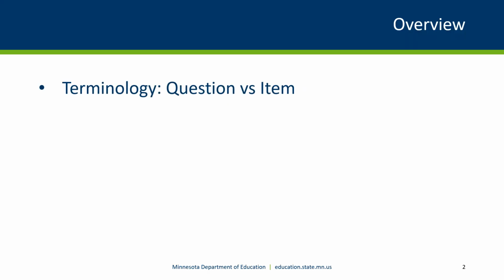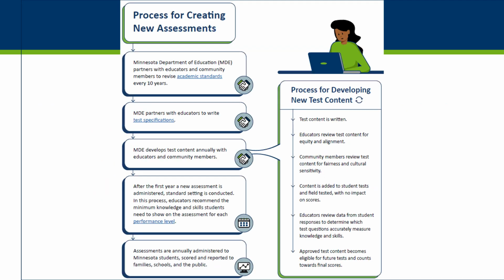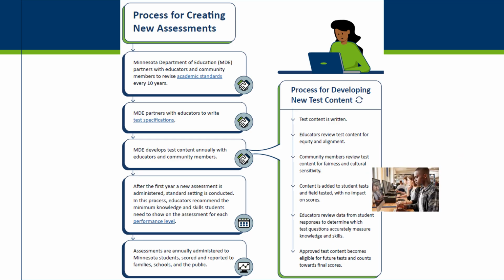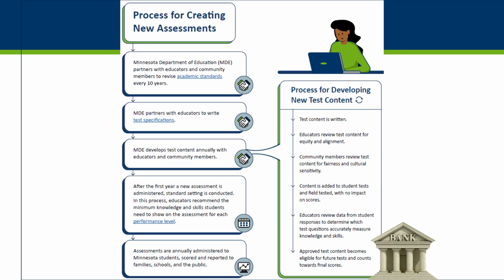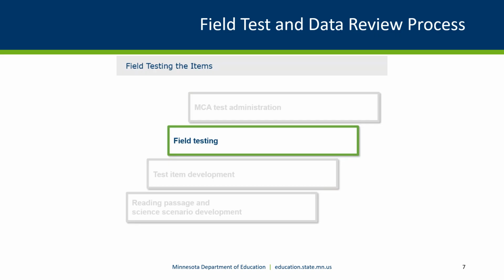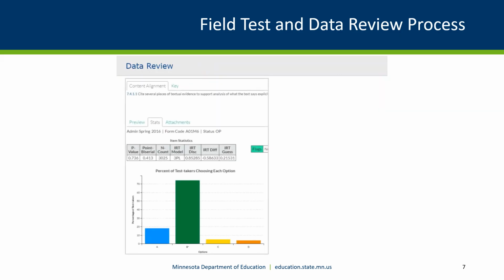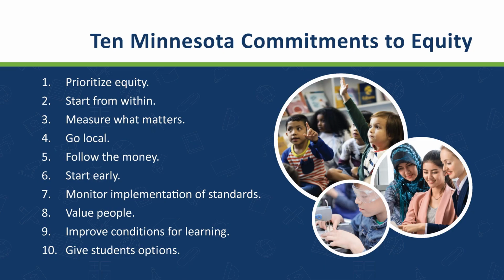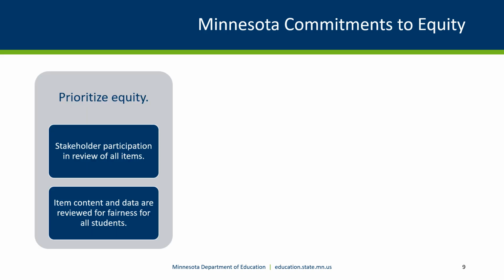Test Development Process & Purpose of Data Review - Alt 2025